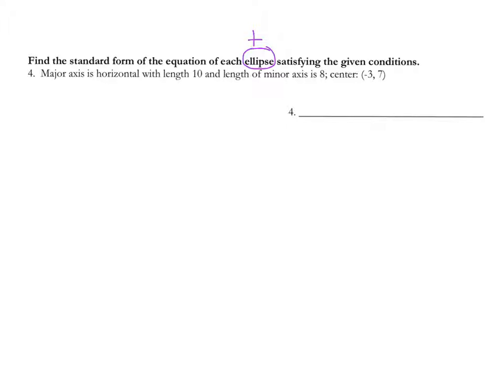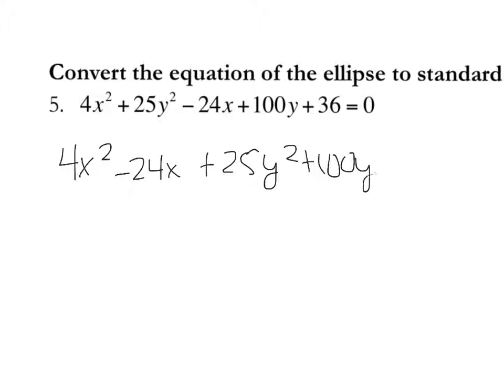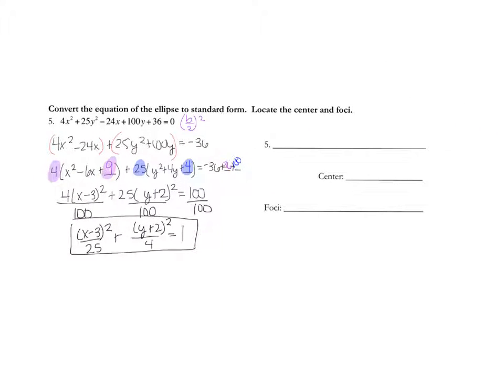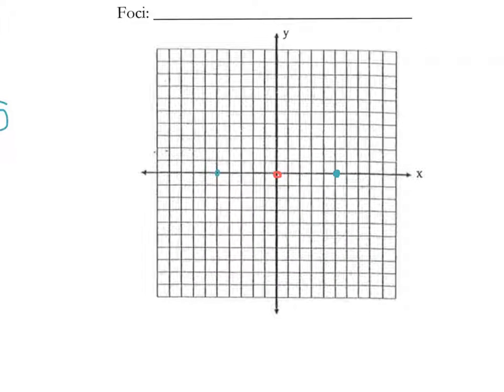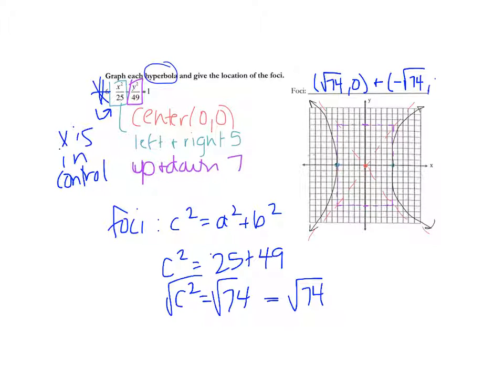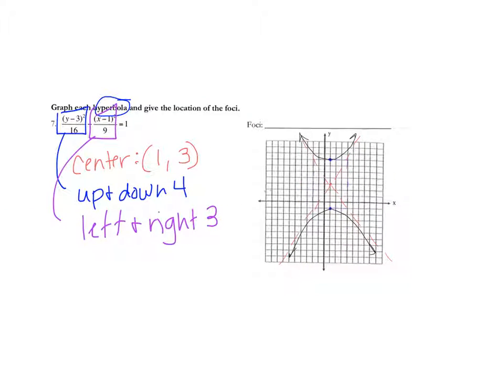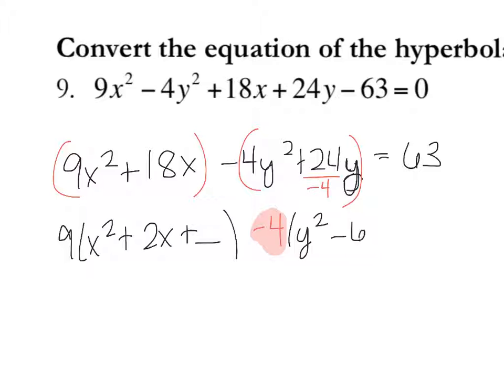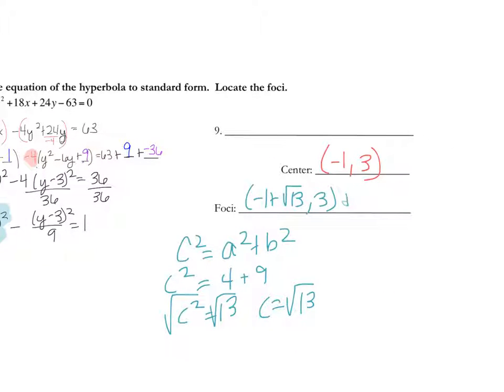10.1 & 10.2 Review Help